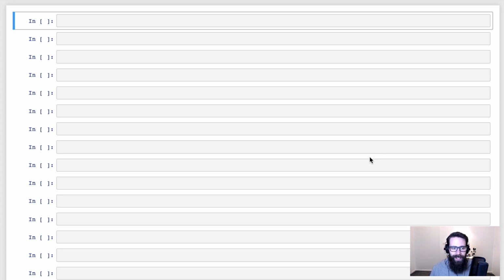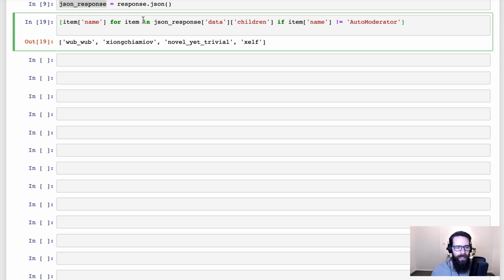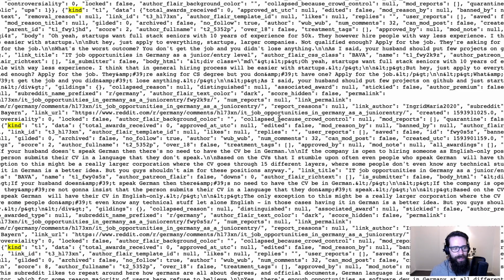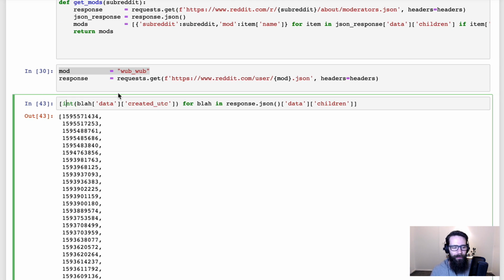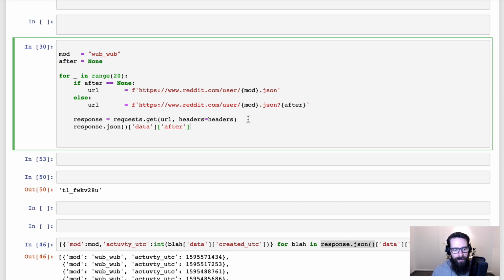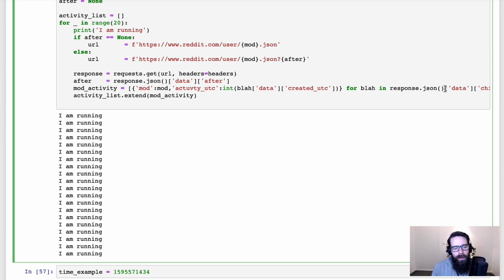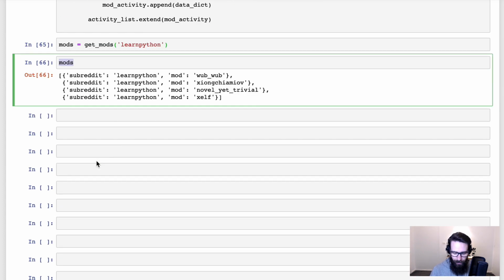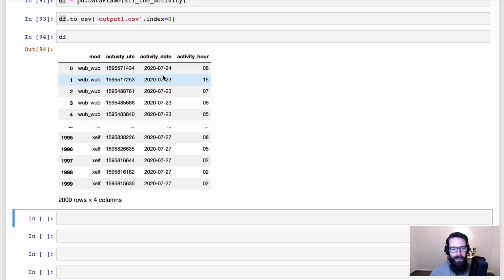Python coding - How to access the Reddit API tutorial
In this video, I take you through how to access the Reddit API with Python to collect a subreddits moderator list and then collect each moderators post history to show the time of day they are most / least active.

Thanks team!
Adam